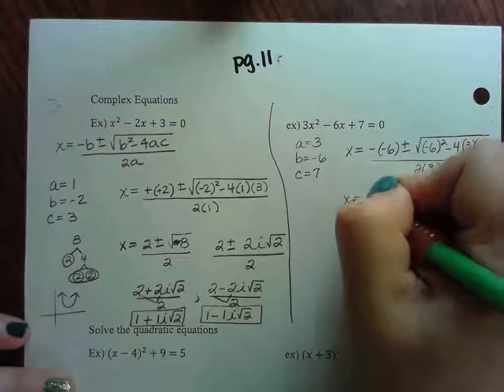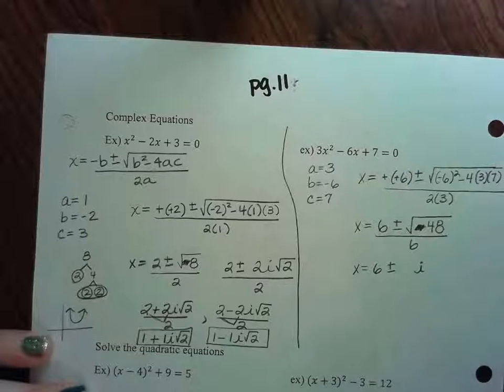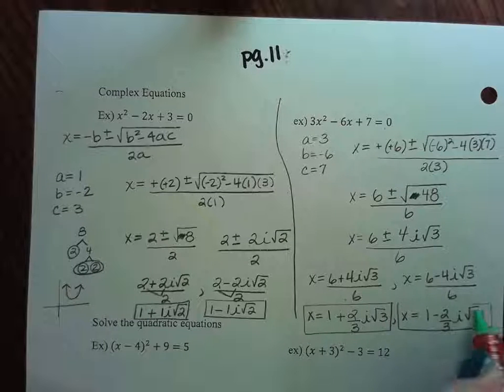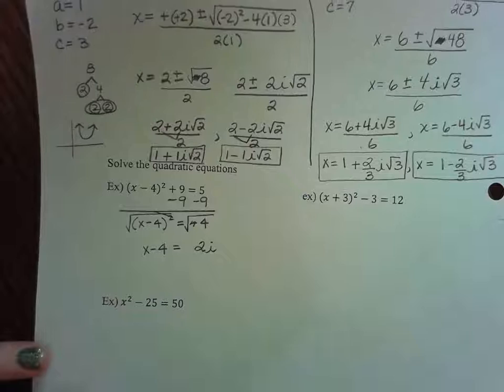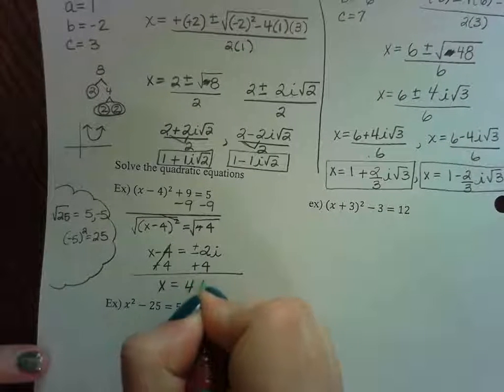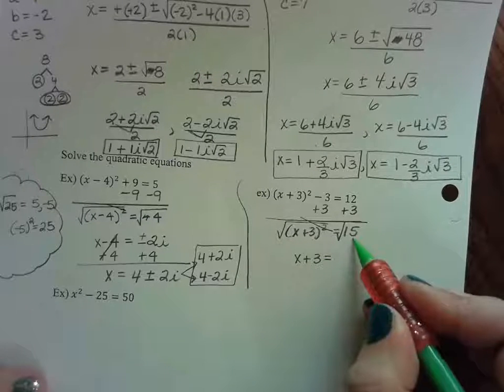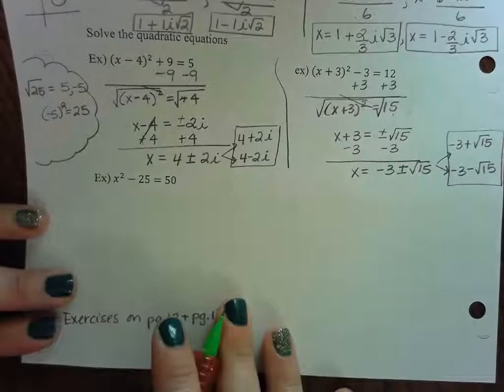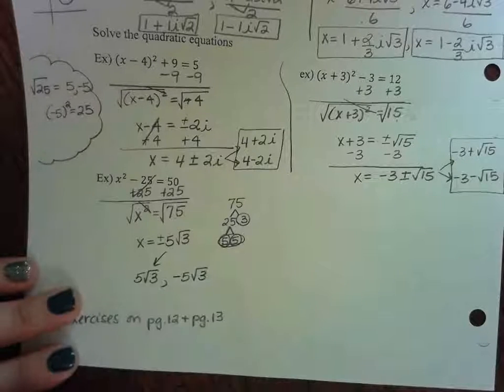Unit 4 Quadratic Formula Pg. 11